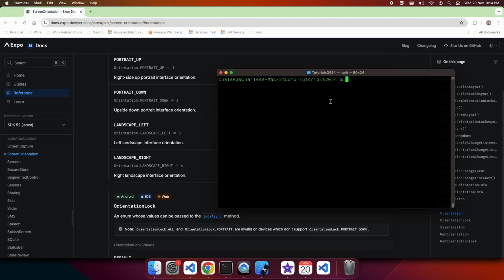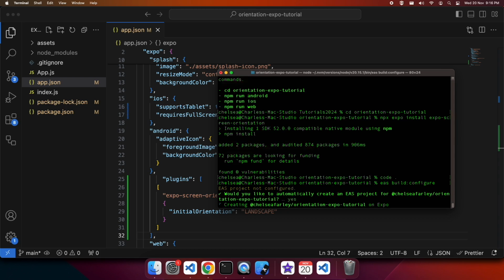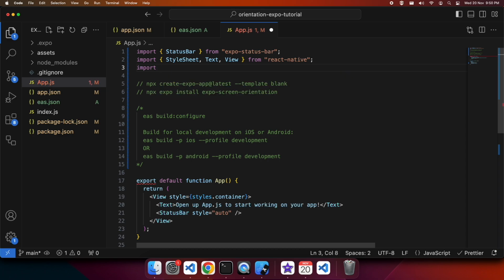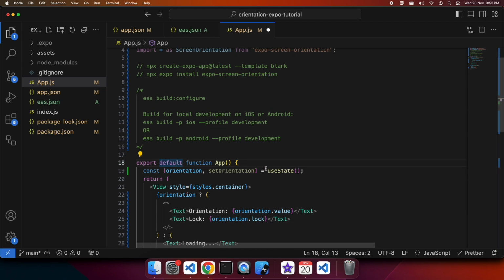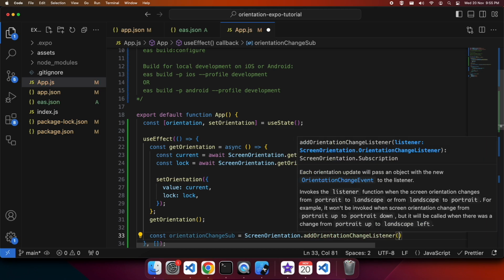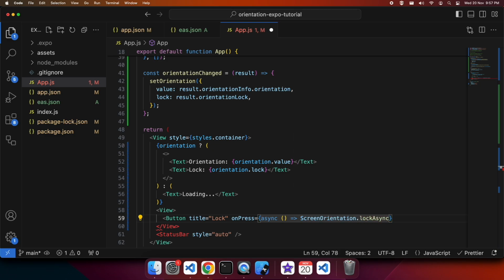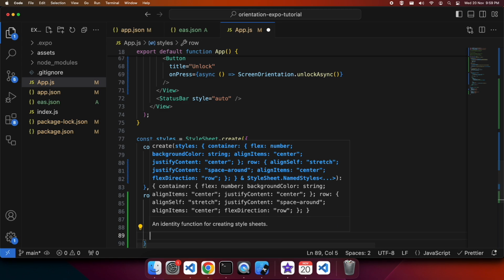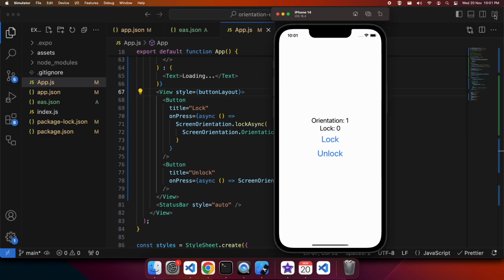Screen Orientation and Changing Layouts in Expo React Native Apps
Hi everyone!

Today I'm showing you how to listen for screen orientation changes in your Expo react native app. I will also show you how to set an initial default and get the current state of screen orientation to help you deliver a better experience for your users. We will look at how to adjust layouts when changing from portrait to landscape and vice versa for the simple example of changing whether buttons are displayed in a row or column.

// PRODUCTS USED
I use the following products in the creation of my videos: